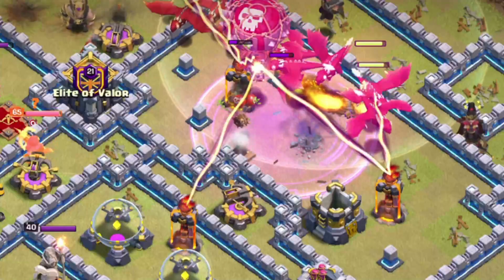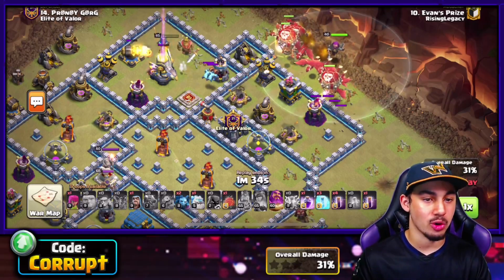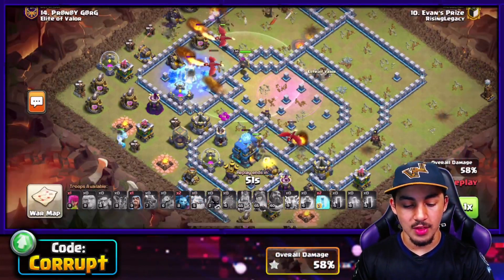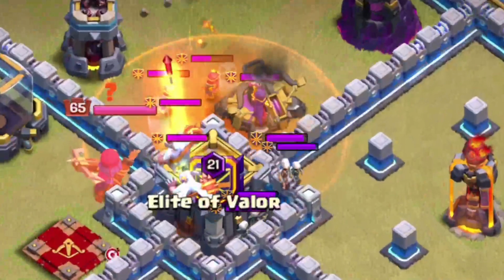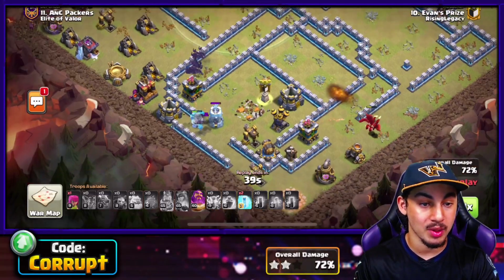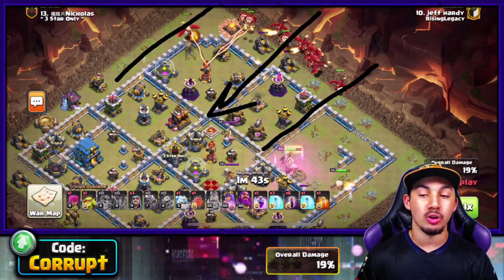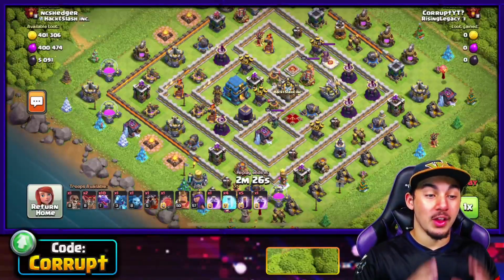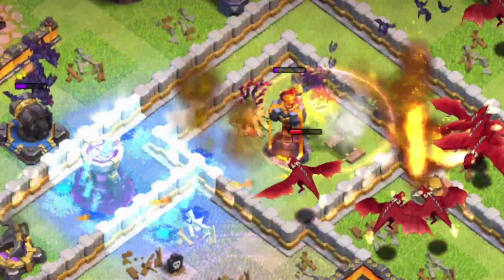BEST TH12 Dragon Attack for 3 stars! How to Use DragBat (Clash of Clans)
The BEST TH12 Dragon Attack Strategy is the Th12 Dragbat Strategy in Clash of Clans! Learn How to create the funnel, when to use an Ice Golem or Hound, and how to use the bat spells!

Not Clash of Clans Update, or Clash of Clans Max, or, BEST CWL Attack Strategies, or any other farming like that. This is a Clash of Clans tips video for every Town Hall Level in Clash of Clans. Best Town Hall 12 Attack Strategy, Best TH13 Attack Strategy, Lavaloon Attack Strategy for Clan Wars in Clash of Clans. Along with Clash of Clans Esports from Clan like ALTERNATE aTTaX (ATN), Queen Walkers (QWs), and players such as Klaus, Vale, BuMm. Clash on!

⌛Video Chapters
0:00​​​ Introduction
0:26 [Step 1] Base Identification
1:00 [Step 2] Set the Funnel with Heroes
1:39 [Step 3] Send Dragons, Warden, & Loons
2:07 [Step 4] Blimp, Warden Ability, & Rage Spell
2:22 [Step 5] How to Use the Bat Spells in a Bat Wave!
3:09 Another Good thing to Bring!
3:35 DragBat can SWAG at TH12!
6:31 TH12 DragBat vs Spread Out Base
9:49 No Heroes? No Problem!